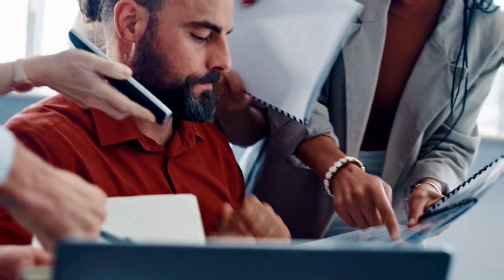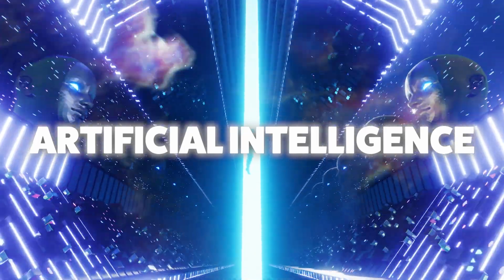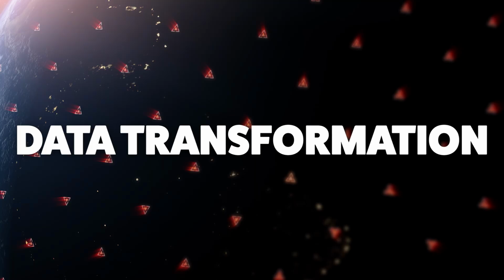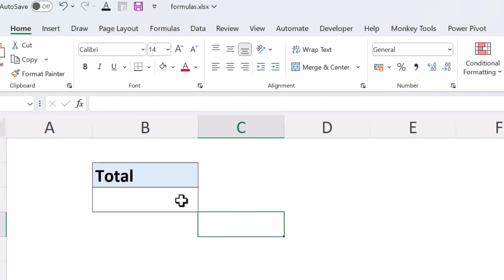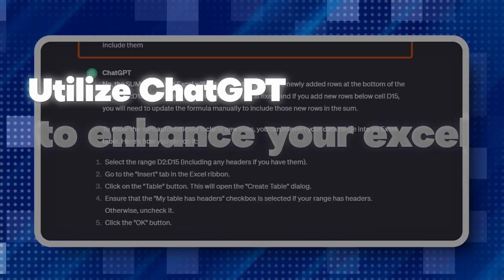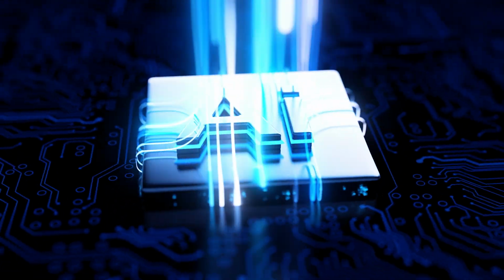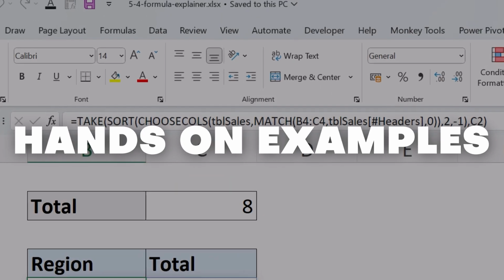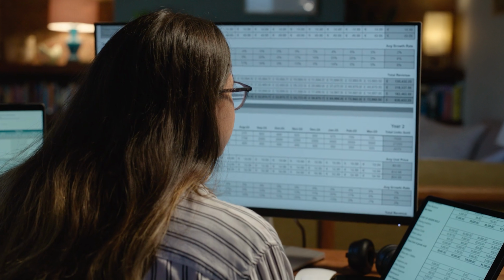🙌 ChatGPT for Excel [NEW UDEMY COURSE]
Ever found yourself struggling with complex Excel spreadsheets or spending hours analyzing data? 🤯

It’s time to let AI do the hard work for you! 😎
No need to be an Excel guru to make this work.

Our brand new course, "Excel Mastery with ChatGPT & AI," is designed to guide you through using ChatGPT to enhance your Excel skills and achieve outstanding results!

This course is your roadmap to using Excel with ChatGPT, saving hours of work, and making data analysis a quick and easy.

This course isn't just about theory; it's about real, practical skills. It's perfect for you if you're:
✅ Eager to streamline your Excel tasks and data analysis with AI.

✅ Interested in harnessing the power of AI for advanced Excel functions.

✅ Looking to boost your productivity and efficiency in data management.

✅ Ready to leave behind outdated spreadsheet methods and embrace innovation!

You'll discover:

✅ Techniques to integrate ChatGPT with Excel for smarter data handling.

✅ Ways to automate complex tasks and enhance your data analysis.

✅ Strategies to quickly generate and use advanced Excel formulas.

✅ How to create and apply ChatGPT prompts for efficient Excel operations.

✅ Expert tips and a collection of ready-to-use prompts for immediate application!

👉 Special Launch Offer: Grab Your Spot Now for Just $9.99 – Hurry, Offer Ends in 4 Days!
​So, are you ready to take your productivity to new heights?

Alan and Phil

Ps. Still not sure? Check out a free preview to see if this course is the right fit for you. No strings attached + we offer a 30-day money-back guarantee!